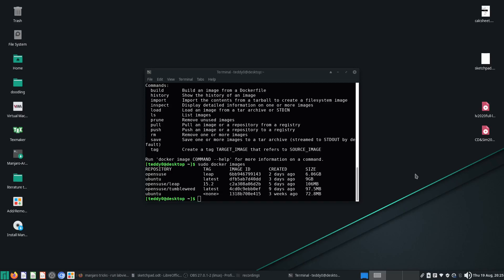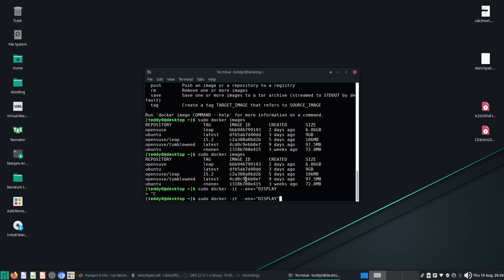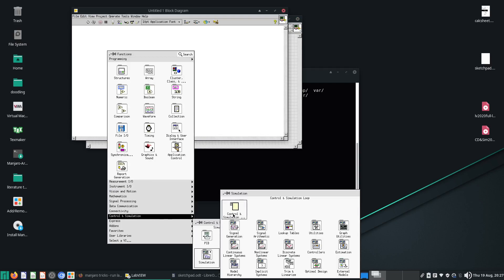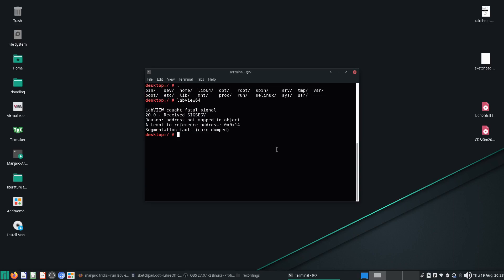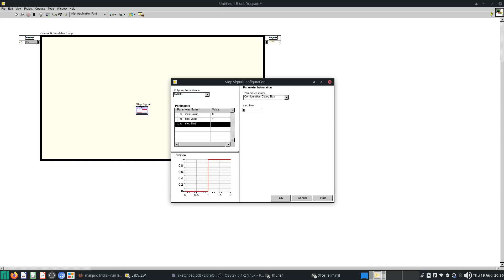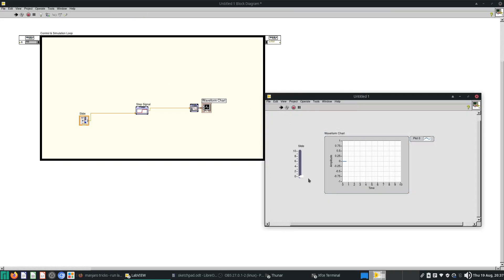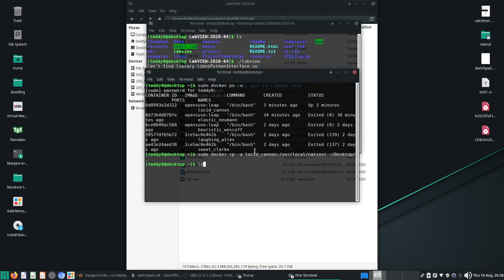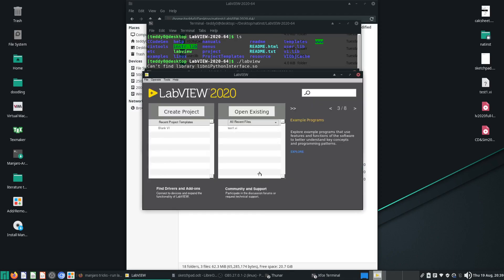manjaro tricks - installing labview control design and simulation via docker part 2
Useful Links
(1) install opensuse leap (not tumbleweed) 15.2

for manjaro:

sudo docker run -it --env="DISPLAY" --privileged  --net=host opensuse/leap:15.2

firefox (used for testing visual server)

note: for ubuntu you may need to run the following prior to starting your container:

xhost +local:*

Run A GUI APPs inside a Docker Container

(2) install freecad for dependencies

zypper install -t pattern devel_basis
zypper install -yp vim neofetch FreeCAD libXinerama-devel

(3) mount the labview iso,

use the privileged to mount the docker iso after docker cp into the system

--privileged

(4) install as per normal using the install scripts

./INSTALL

(5) fix the PATH variable in the install script for the CD&Sim file as shown in the video

mount -o loop CD\&Sim2018.iso mount

vim ./INSTALL

(6) install CD&Sim by running the script

./INSTALL

once done with the install
umount mount

(7) copy the labview2018 files over to labview2020

cp -ar Labview2018Folder Labview2020Folder

(8) copy the entire natinst folder using docker cp over to your desktop or wherever

sudo docker cp -a container_name:/usr/local/natinst ~/Desktop/.

(9) run labview in your main desktop environment

Video Sections

Chapters:
0:00 recap of the bug previously
5:26 let’s try running labview in manjaro desktop
8:21 demonstrating labview CD&Sim inside manjaro